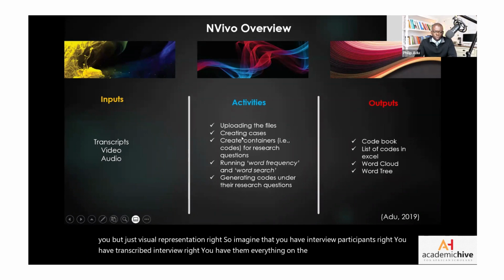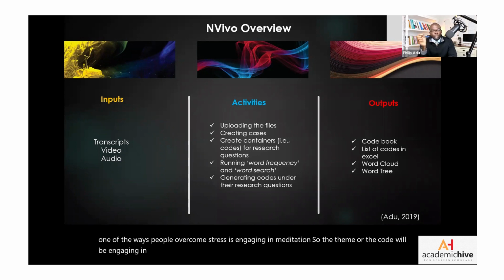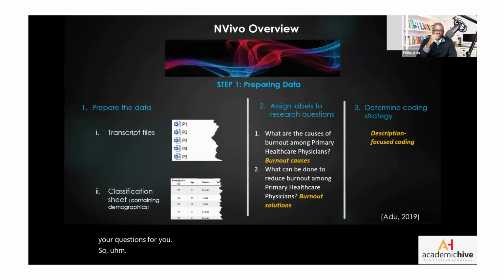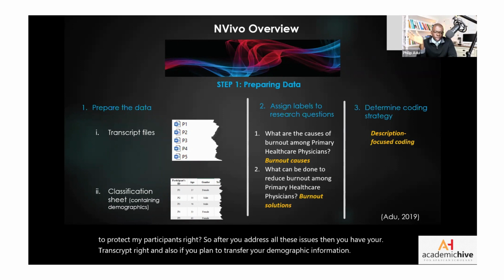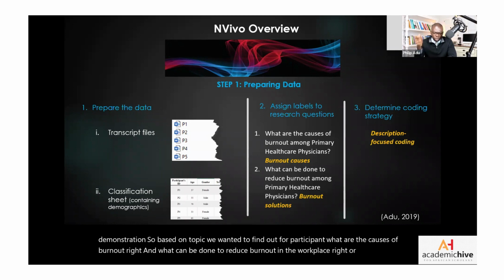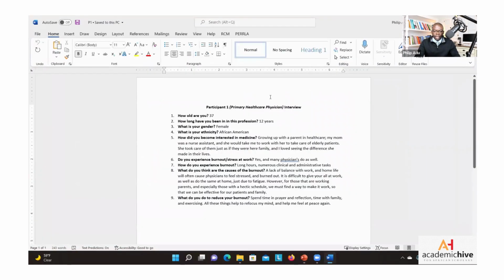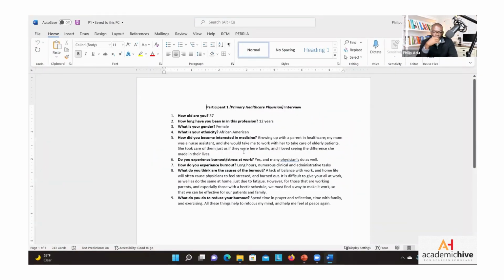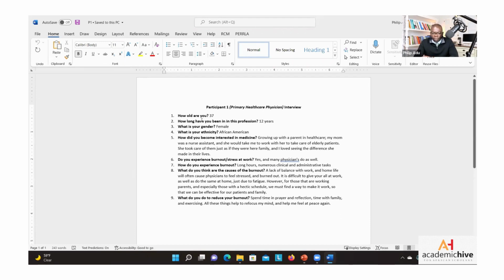Part 2 Overview of NVivo